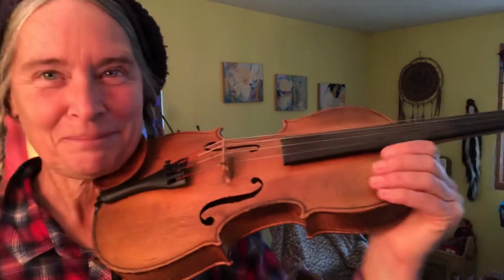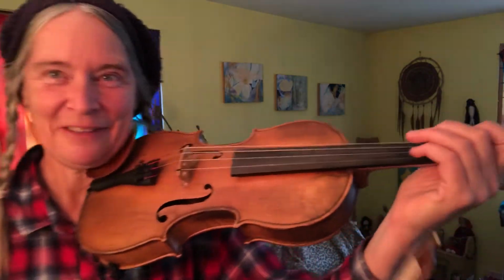Liberty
Hello Friends,
Here is a well known standard hoe down called Liberty. I played this for street dances with Lewis and Donna Lamb back in Berea, KY when I was in college (a hundred years ago!).